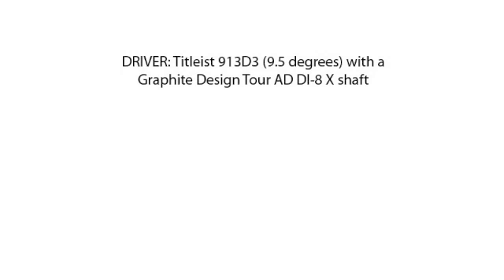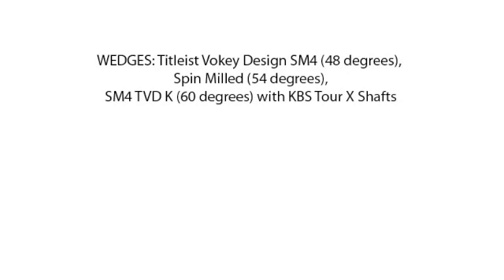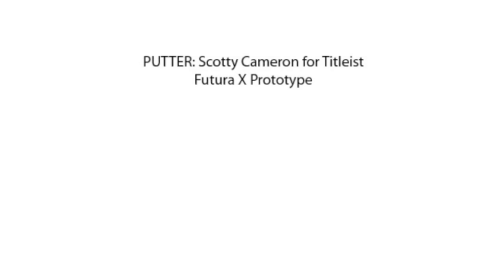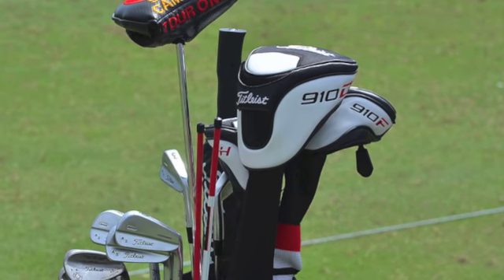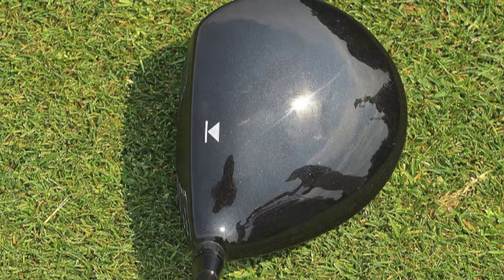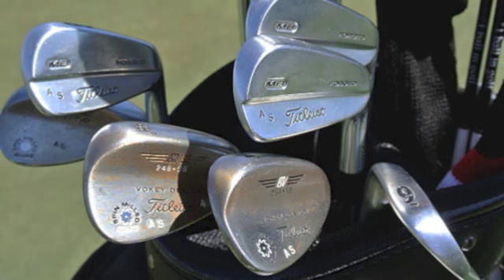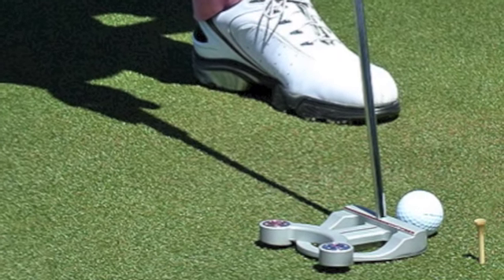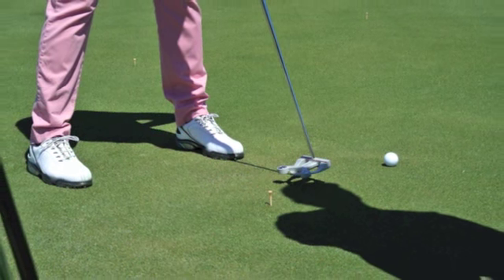The Toy Box Winner's Circle: Masters Edition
Our David Dusek breaks down Adam Scott's winning Titleist bag at the 77th Masters.